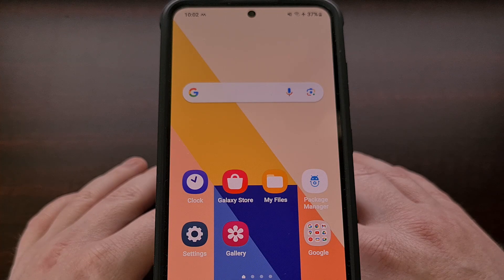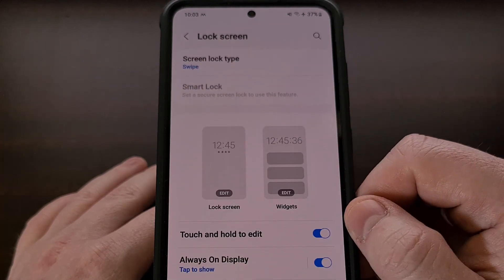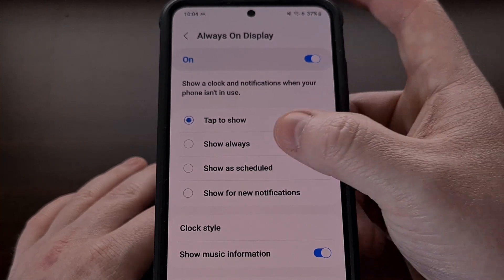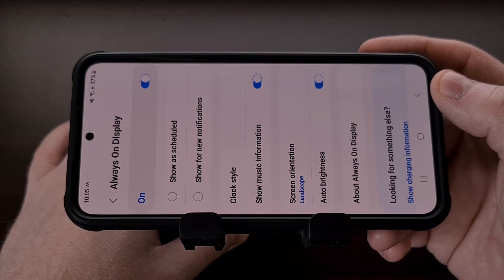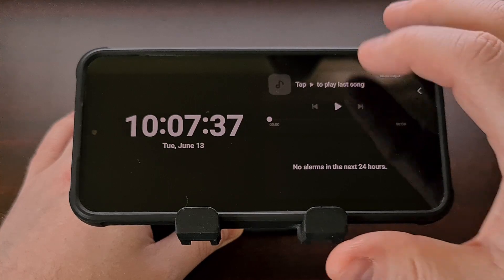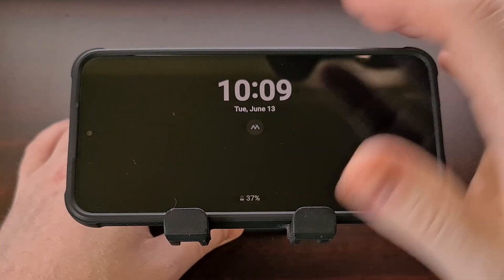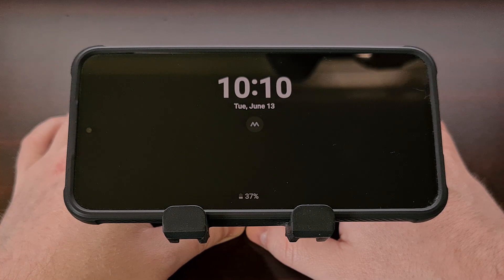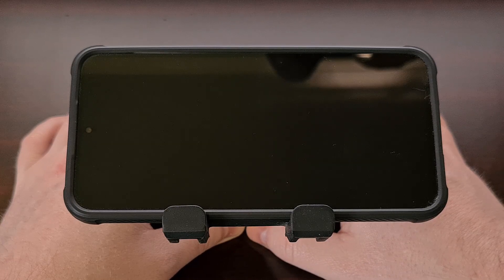Samsung Galaxy One UI had Standby Mode Years before iOS with Landscape AOD Feature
Samsung smartphones and tablets have had an always-on display option but they only recently received an update that allows for a standby option.

Video Description
Apple has been receiving a lot of praise for the newly announced Standby Mode in iOS 17 but many people are not aware that Samsung has a similar feature as well.

I have the Galaxy S23 right here but this should work with any Samsung Galaxy smartphone or tablet that offers an AOD feature within its settings.

You should be able to find this option by opening up the Settings application.
Scrolling down a little bit so you can select the Lock Screen option.
And then looking for the the Always On Display feature right here.

You likely have noticed that this feature is enabled by default, and we can toggle it on or off directly from this menu.
But if you tap on the actual menu option here, then we can actually customize its options.

If you're trying to get a feature that's similar to Apple's Standby Mode then you likely want to change this to the Show Always option.

But you could also set a schedule so this mode is only enabled during a certain time frame.
For when you're laying down in bed, for example. . .or while you're at work.

But a new addition to Samsung's always on display feature is that we can change the screen orientation from Portrait over to Landscape.

Once enabled, we can turn the device sideways and then lock it.
You will notice that after a few seconds the always on display mode will kick in so you can see the clock and any immediate notifications.

This is nice and all, but there's also a hidden UI that can be accessed by double tapping on the clock.
Then from here, we can swipe down until you see the Settings button.

Now we can toggle various widgets on or off to customize the way standby mode looks on our Samsung Galaxy smartphone or tablet.

I do wish that Samsung had a way to keep these widgets on screen while the Always On Display mode was active. . .but as you can see, it defaults back to the clock and notification icons after a few seconds.

Hopefully we see this feature fleshed out with more options in the future as more people begin to expect this on their Android device.

There are many cases out there with a kickstand that makes this feature so much more useful.
But there's also some desk stands out there, like the one I use for these videos, that can be adjusted for something like this.

Maybe we'll see Google and other OEMs add a landscape mode option for their always on display feature too.

1. Intro [00:00]
2. Customize the Always on Display Feature [00:32]
3. Change Screen Orientation [01:43]
4. Access Standby Mode [02:17]
5. Conclusion [03:26]